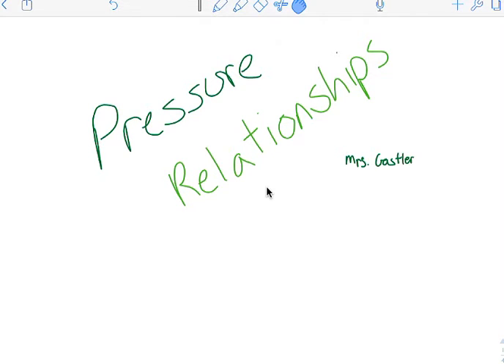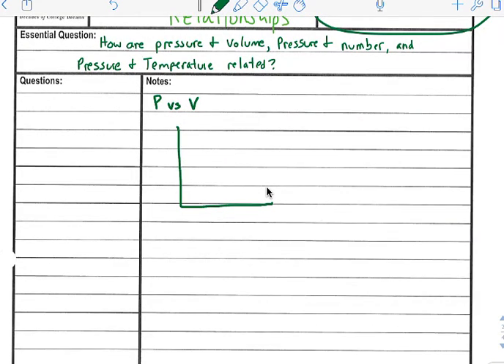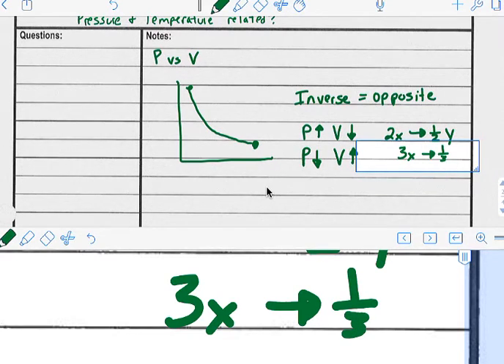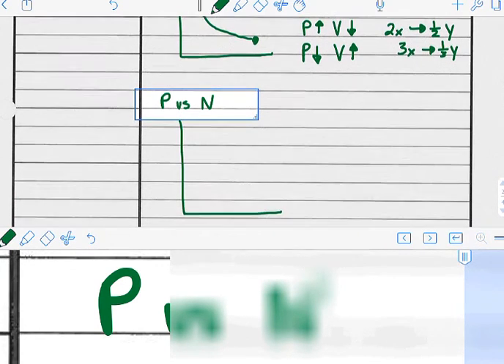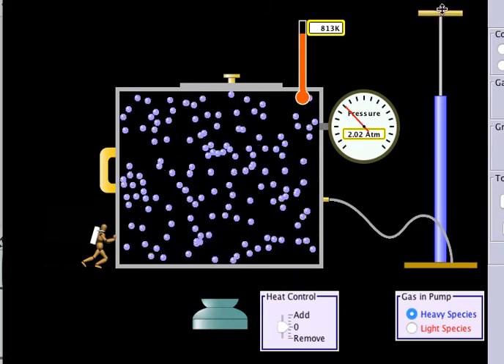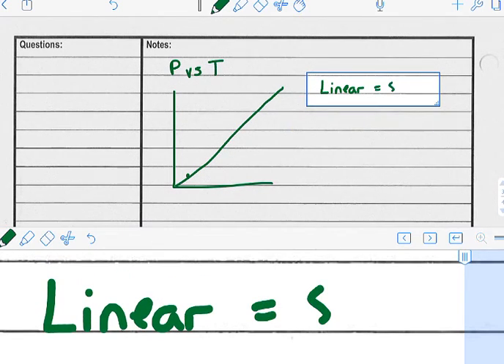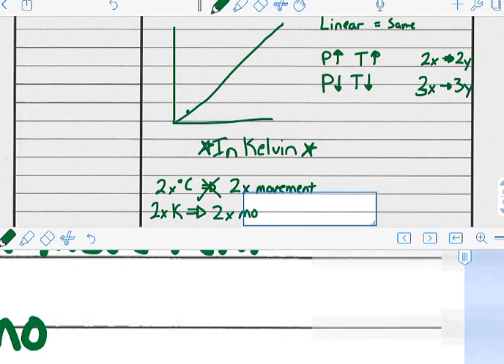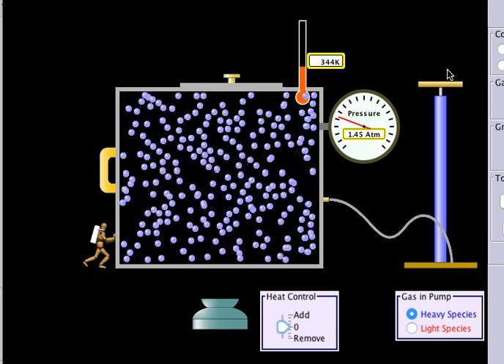Pressure Relationships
This video talks about the relationships between pressure and volume, pressure and number, and pressure and temperature.